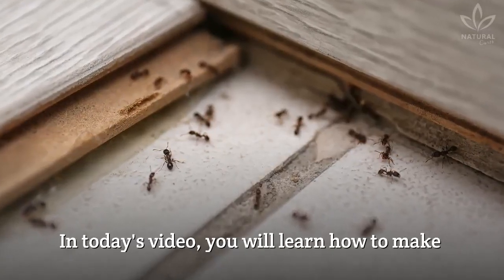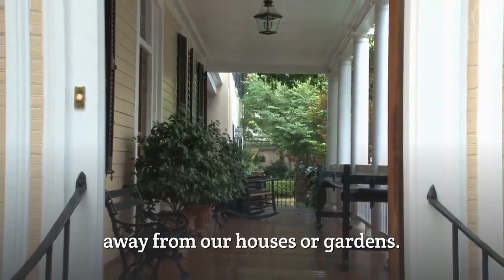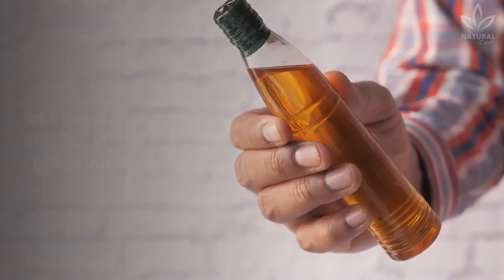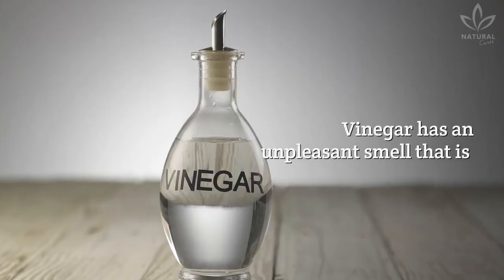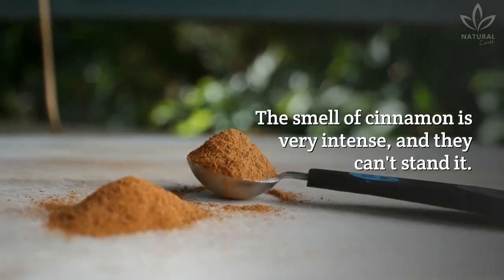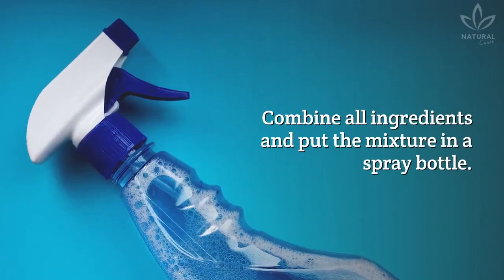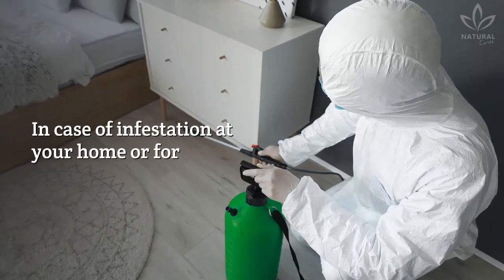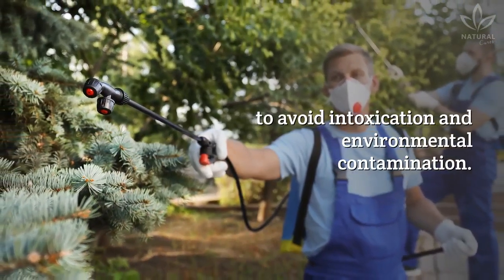How to Get Rid of Ants and Flies Cheaply and Naturally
In today's video, you will learn how to make a natural recipe to get rid of flies and ants at home.

Although we think of them as inconvenient guests, insects play an important role in nature.

Instead of killing them, it is better to think of ways to drive them away from our houses or gardens.

Ants like sweet things, but this doesn't mean only sugar: certain flowers and plants also attract them.

If you have a garden, kitchen garden, or live close to green areas, you probably know how hard it is to keep ants away.

Flies and mosquitoes bring lots of discomforts, especially on hot days and at night.

To get rid of them once and for all, let's see the ingredients of this vinegar and cinnamon recipe:

Vinegar has an unpleasant smell that is perfect for shooing insects away. Cinnamon is another sure-fire ingredient to drive insects away. The smell of cinnamon is very intense, and they can't stand it.

In case of infestation at your home or for pest control in commercial areas, it is better to hire a professional service with a sanitary license.

These services have the technical knowledge needed to avoid intoxication and environmental contamination.

0:00 How to Get Rid of Ants and Flies Naturally
0:42 DIY Natural Ant Repellent Recipe
1:19 How to Use Cinnamon Ant Repellent